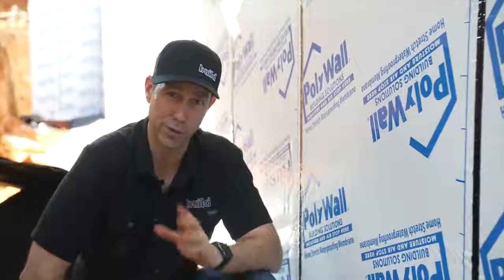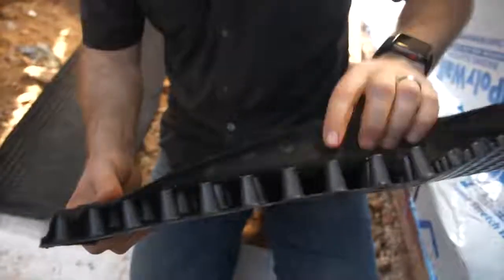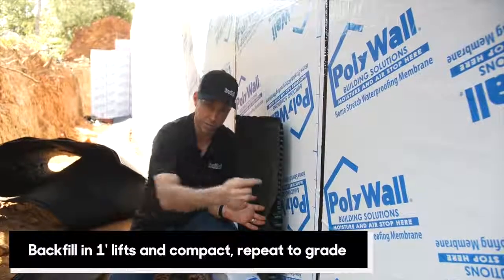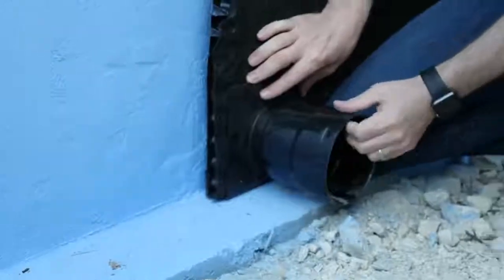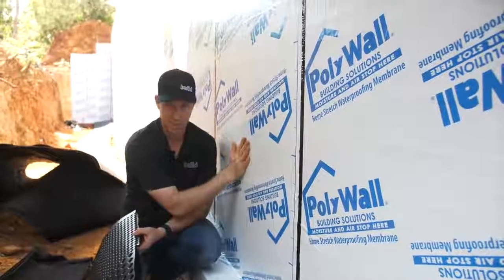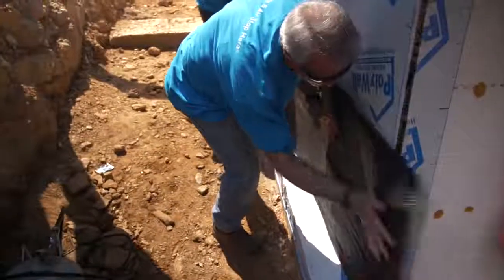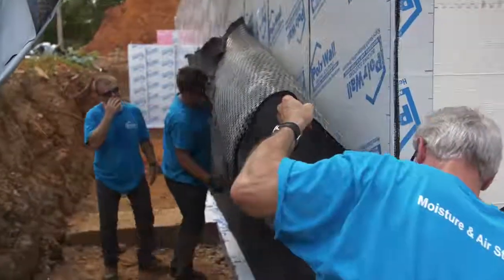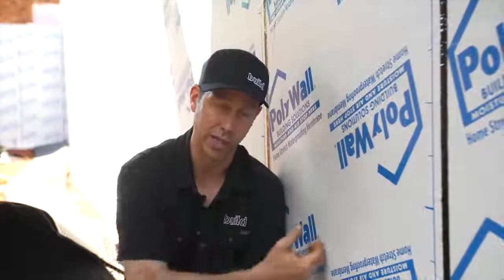Poly Wall - Building Solutions (PBS) - Application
Poly Wall is at a 7000 sq ft off-grid site just outside Atlanta in the first of three videos to talk about Insulated Concrete Forms or ICF home building. In this video we will go over the benefits, how the system works, cost, why would you use this over traditional construction methods, AND of course. the DOWN SIDES.

WindowSeal® Window Flashing Tapes are used to strip in or flash straight window frames, door frames, and other construction seams. WindowSeal® is a self-adhering, self-sealing tape consisting of rubberized asphalt waterproofing coating, laminated to polyethylene film. The coating is supplied in rolls, with an easy to remove film release liner. WindowSeal® is available in both 20 mil, and  40 mil thicknesses to meet various specification needs.

ArcFlash™ Window Flashing for arched windows is a 70 mil self-adhering, self-sealing tape made with rubberized asphalt waterproofing coating, laminated to a crimped and stretchable high strength polyethylene film backing designed specially for arched head flashing applications.

MOISTURE AND AIR STOP HERE.

Blue Barrier™ is a family of products designed to protect ALL structural locations that are vulnerable to unwanted air, moisture, and mold intrusion, including windows and doors, as well as structural penetration areas like transitions, joints, seams, and claddings. Blue Barrier™ is formulated on proprietary modified STPE technology. The products cure and bond on wet substrates, as well as on vertical waterproofing applications. Blue Barrier™ is an efficient and superior single-stage application providing the most effective air, water, and mold defense on the market.

Liquid Flashing 2100 - An all-purpose, liquid applied flashing used in construction applications to bridge dissimilar materials and to create weather resistant, fully adhered pan membranes in window and door installations.

Joint Filler 2200 - A gun applied structural adhesive and detail sealant used to fill voids and seams and to bond dissimilar construction materials.

Liquid Wrap 2300 - A spray applied, fully adhered, permeable, air and moisture building envelope protection membrane. This thin mil, seamless substrate coating can be applied with an approved airless sprayer.

Flash 'N Wrap™ 2400 - A roller applied, liquid membrane for flashing applications, bridging dissimilar materials, creating seamless pan membranes in window & door installations and for vertical wall substrate moisture protective coatings.